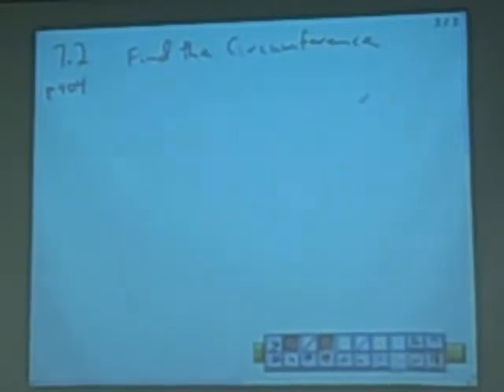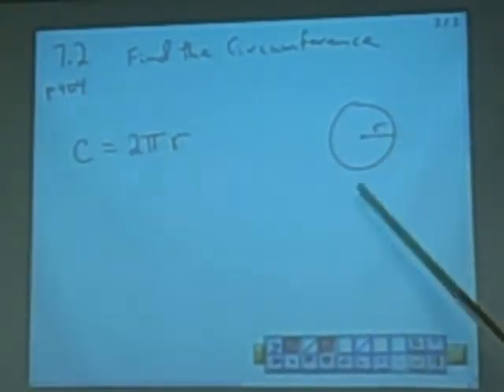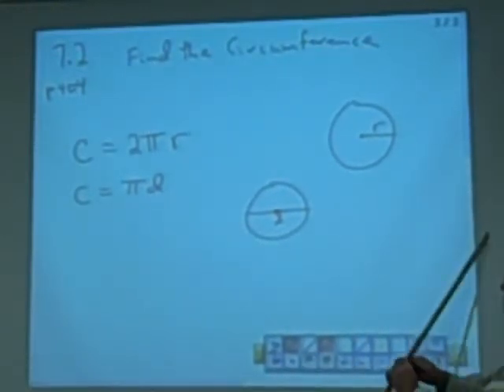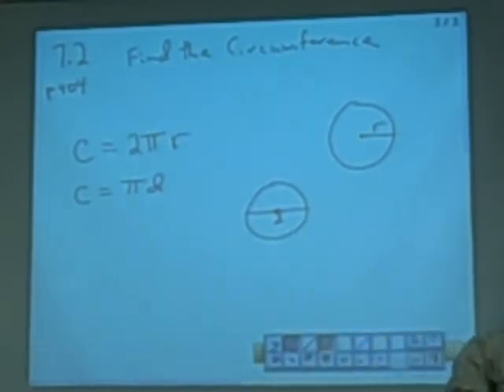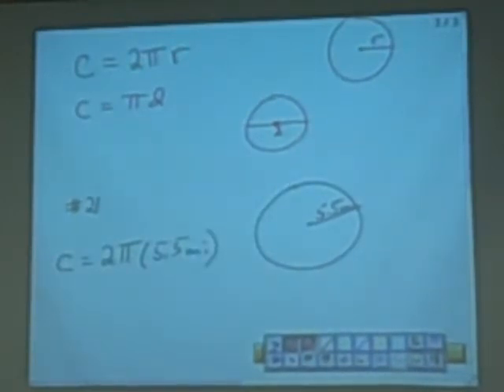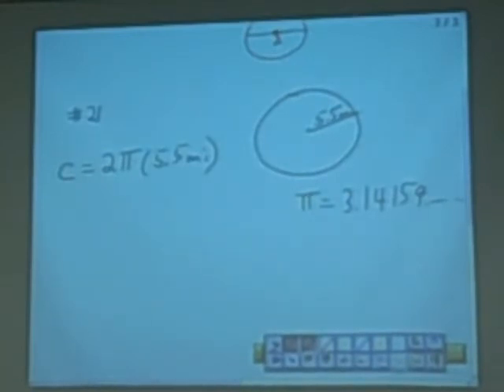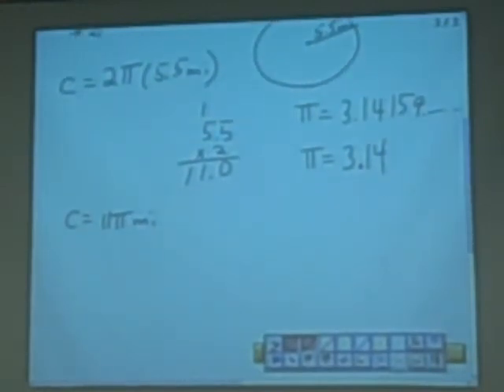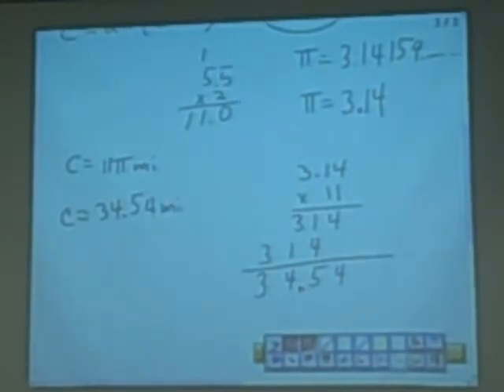circumference of a Circle u3L6 f decimals.AVI